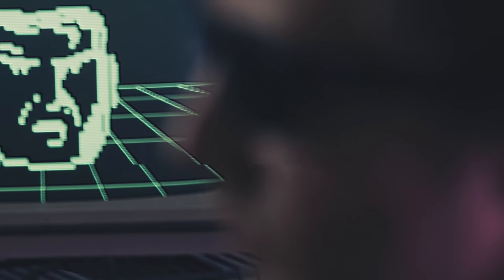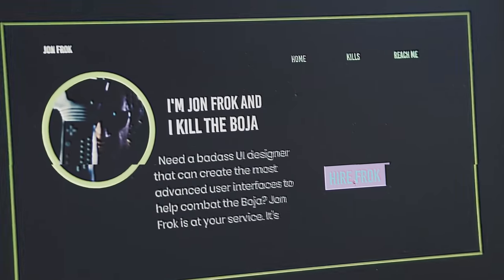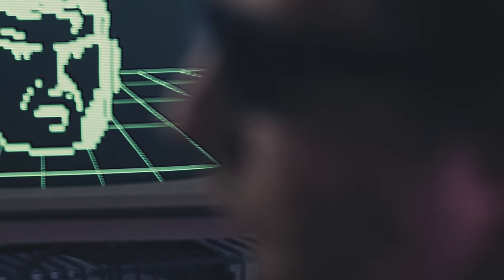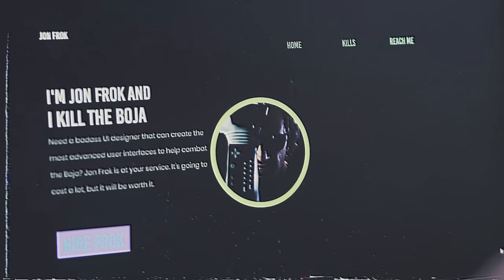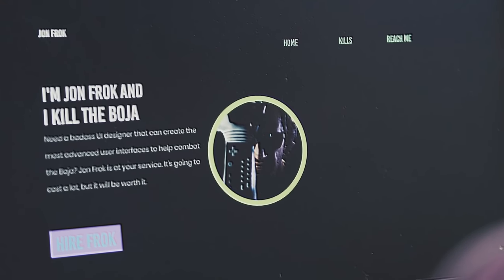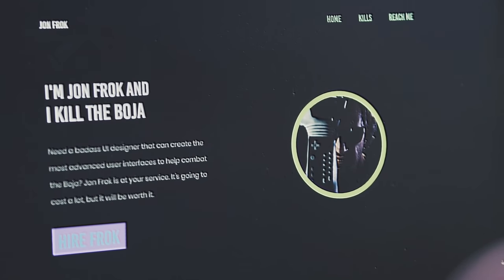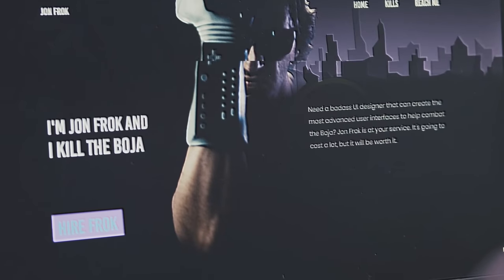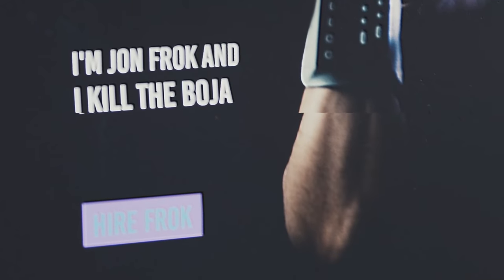Why your UI Designs are so Ugly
Episode 3 - Jon Frok discovers why his first UI design turned out like 💩. Are you in the same boat? Worry not, it's all about the fundamentals.

What is "The Boja"? The Boja are an aggressive alien species that will arrive to Earth in 2 years (2085). This series takes place in 2083 where 'Jon Frok' must learn UI design in order to defeat the alien enemy.

0:00 - Jon's First UI Design
0:52 - Improving Jon's Design
2:00 - Before & After
2:12 - Music, Snakes & Design Refactoring
3:00 - Outro

Music at 26 seconds in:
Faderhead - The Harsh Rejector

Music beginning at 1:05:
Cyberoptics - Excalibur (Unreleased at the time of releasing this video):